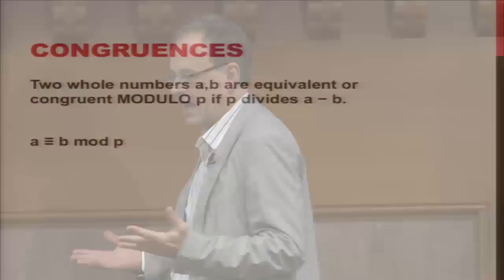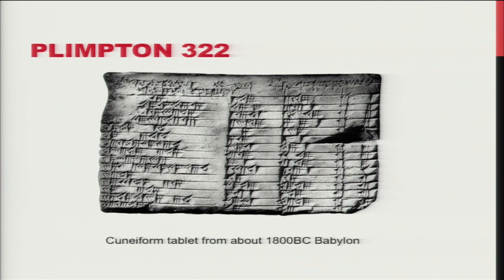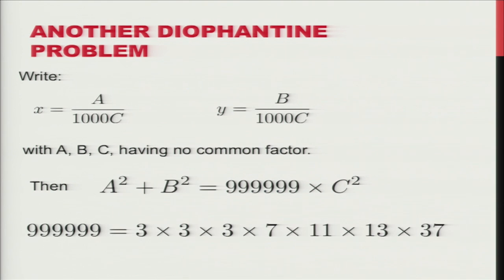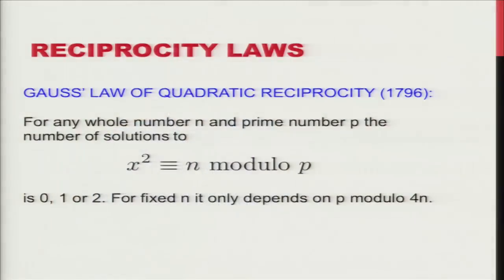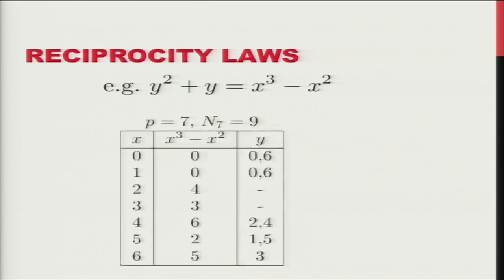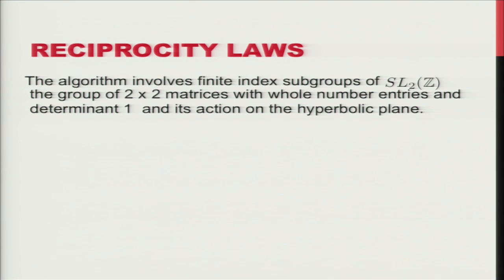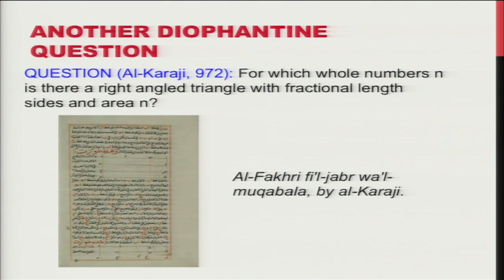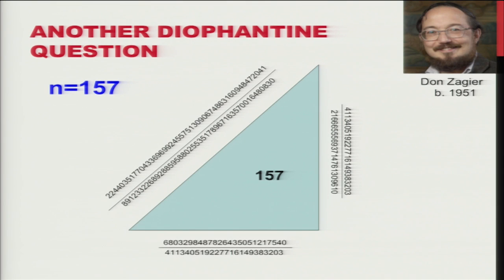Richard Taylor: 2015 Breakthrough Prize in Mathematics Symposium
The 2015 Breakthrough Prize Symposium was held November 10, 2014 at Stanford University and co-hosted by UC-San Francisco and UC-Berkeley. The daylong event included talks and panels featuring Breakthrough Prize laureates in Fundamental Physics, Life Sciences and Mathematics, as well as other distinguished guests.